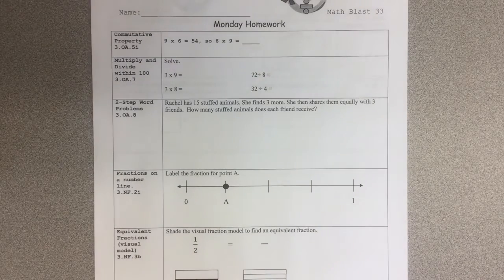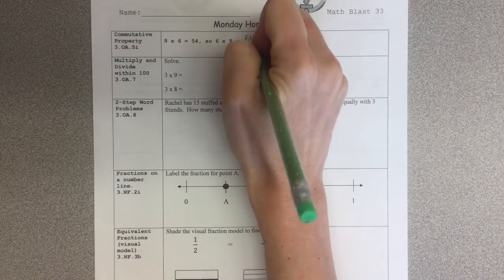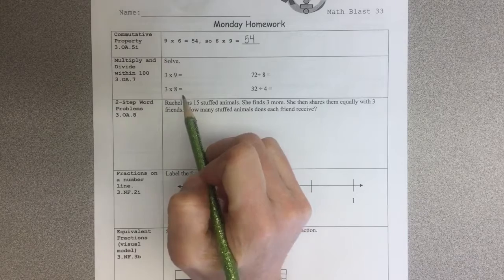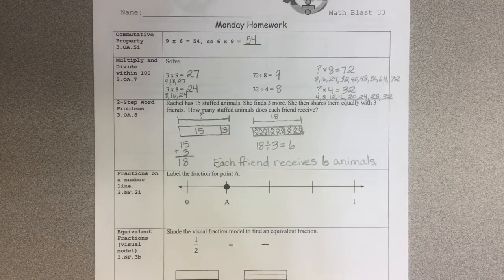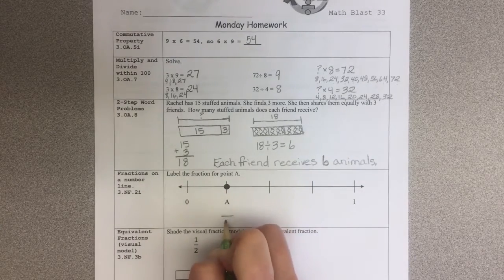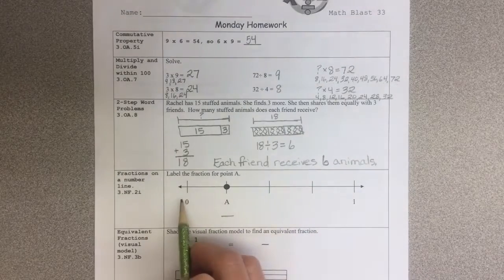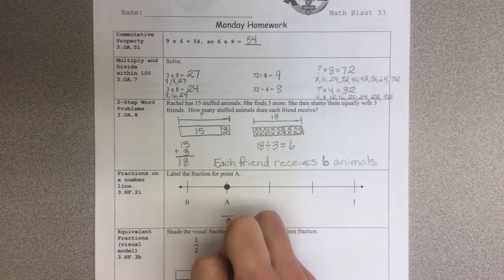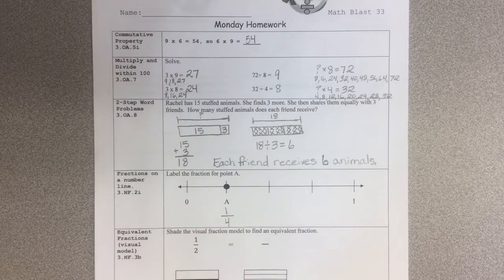Week 33 Grade 3